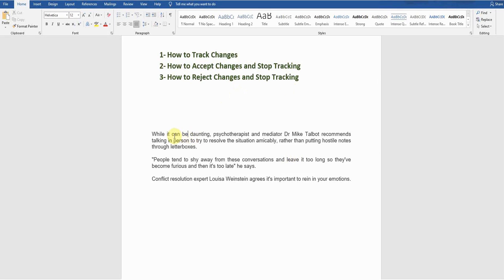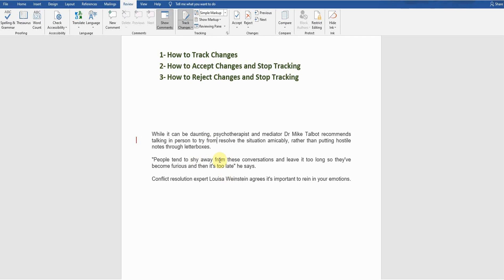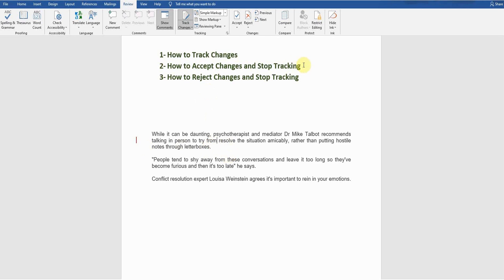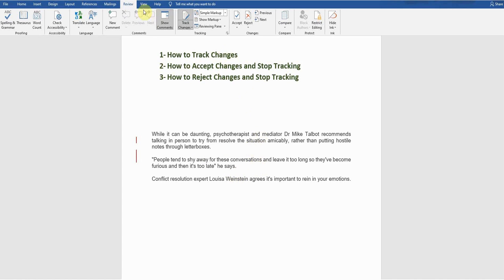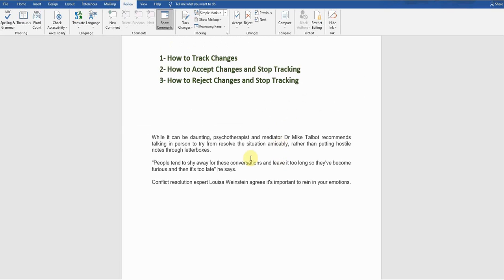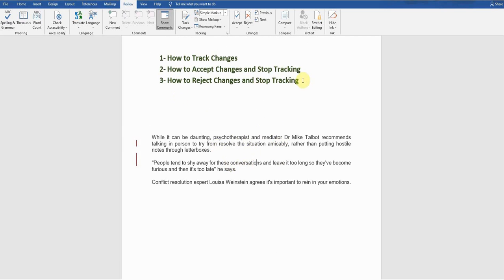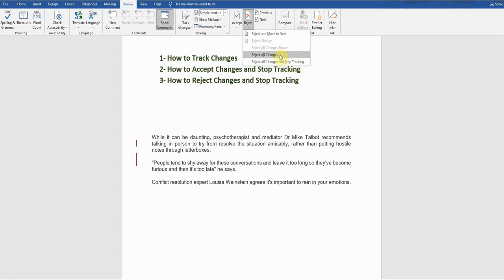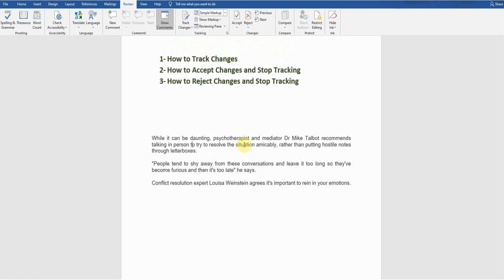What is track changes in word - Microsoft Word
Track Changes in Word Document is very important especially when someone else review your Word document and make changes.

Track Changes is an easy option in Microsoft Word but important to learn.

This short tutorial will cover the following;

How to get rid of track changes in word